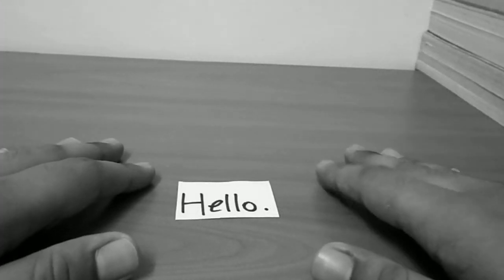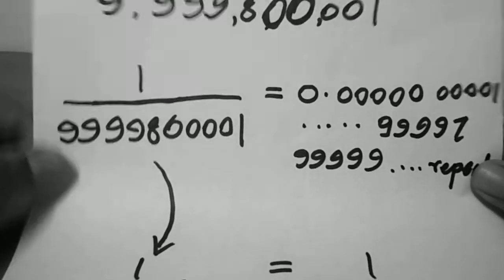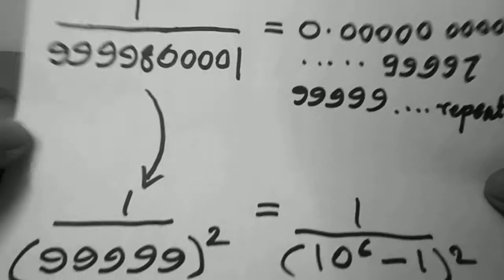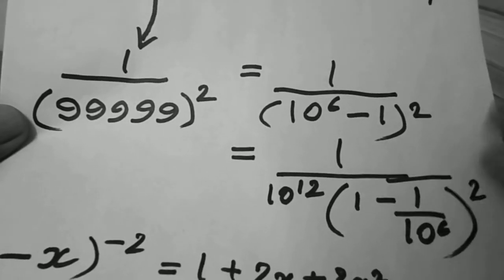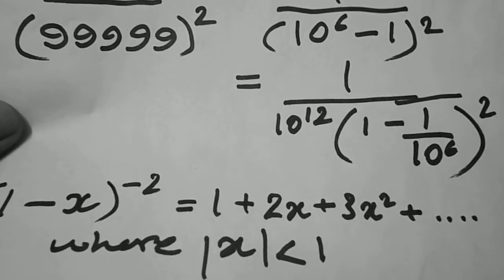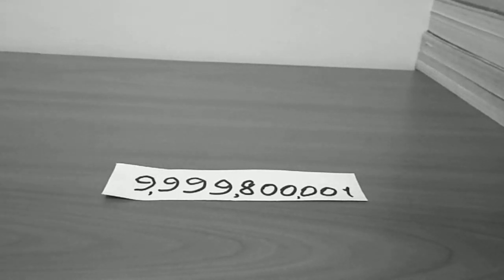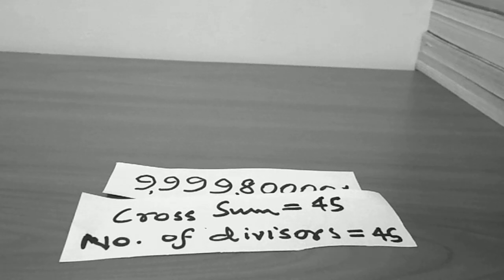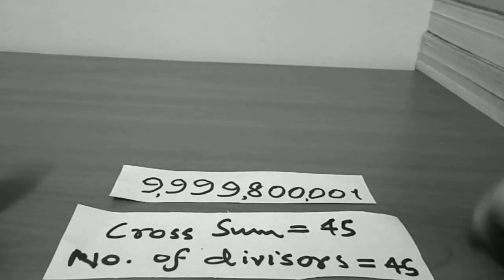A Shower Number: 9999800001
In case you want to save time, here's a summary:-
My mega favorite number is 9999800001 for two reasons:-
1)The decimal expansion of its reciprocal is somewhat pleasing.

2)The cross sum of this number is the same as the number of divisors of this number(which is not that magnificent).